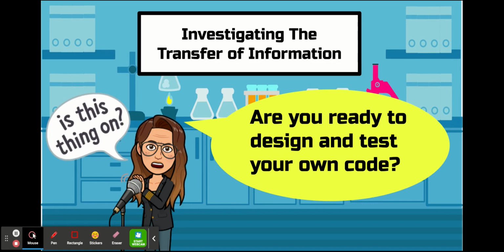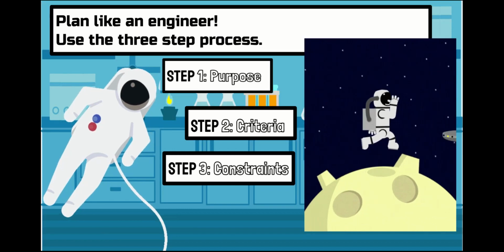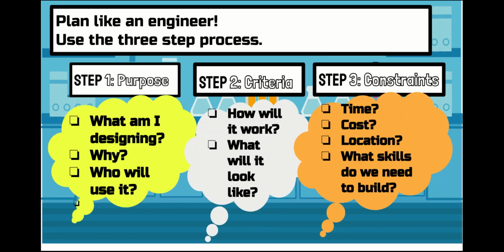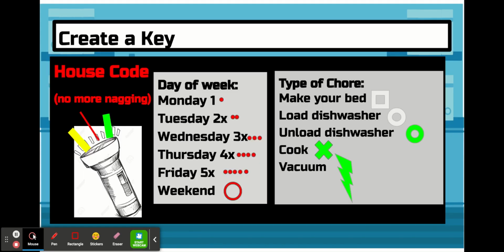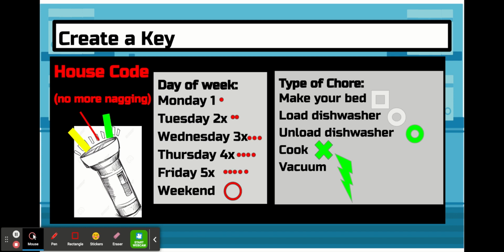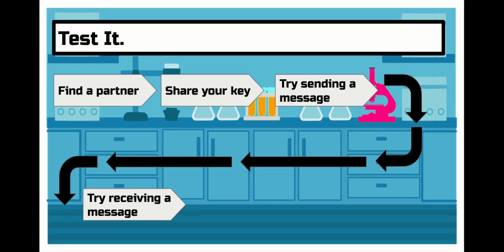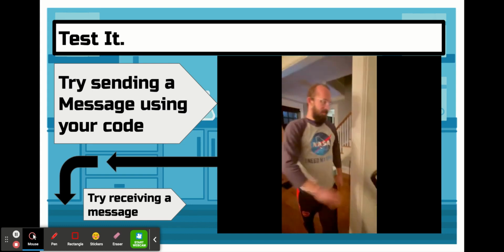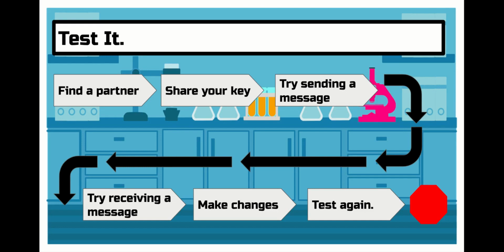Investigating Transfer of Information Day Two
How can signals transfer information?